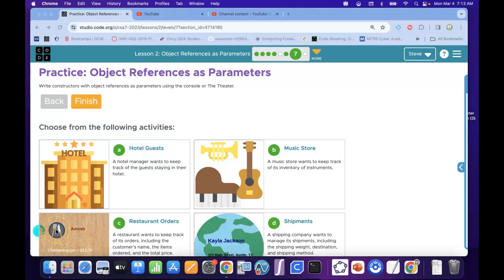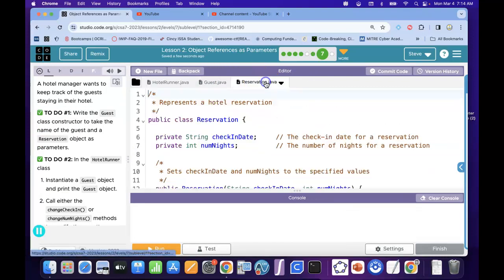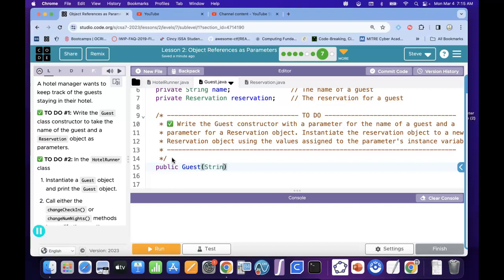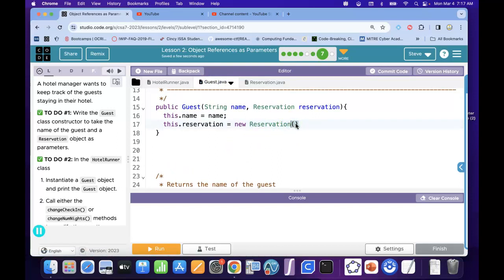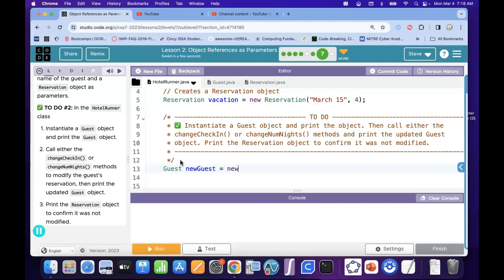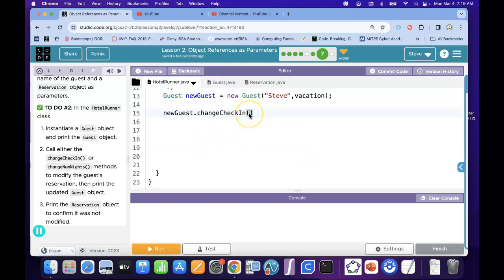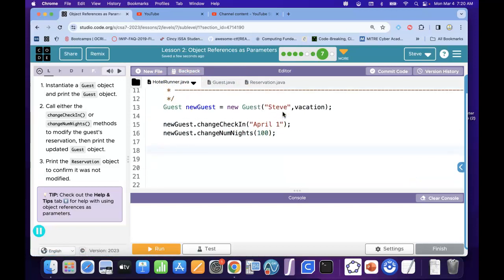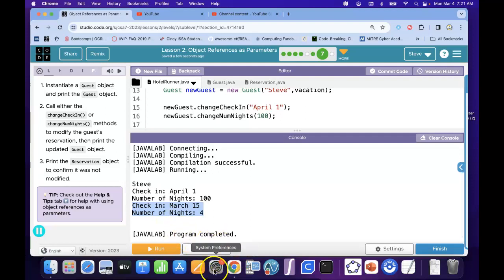UNIT 7 LESSON 2 LEVEL 7 a